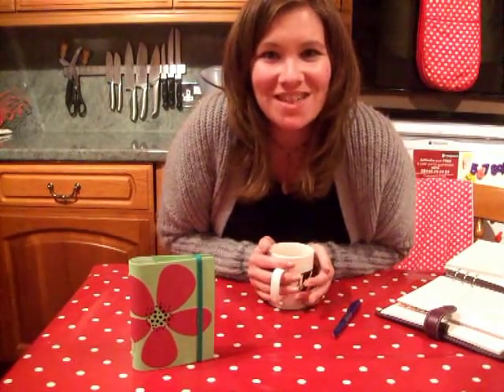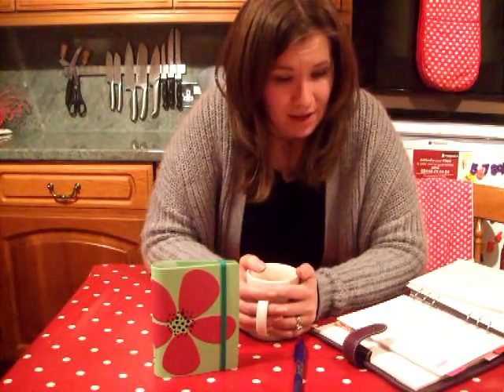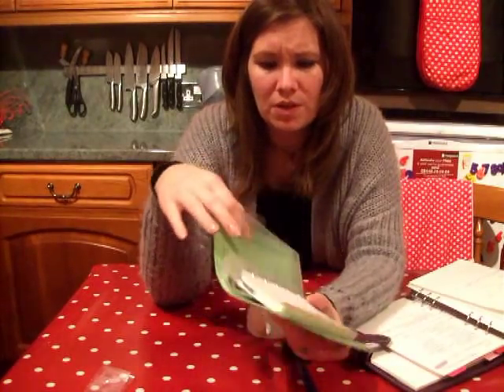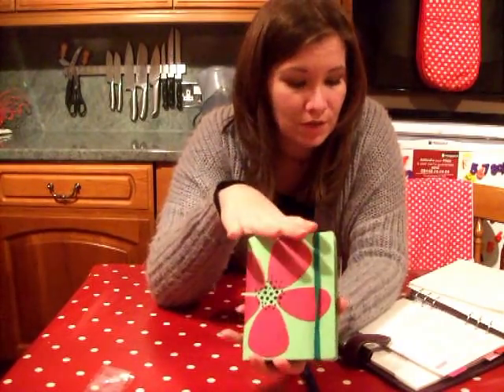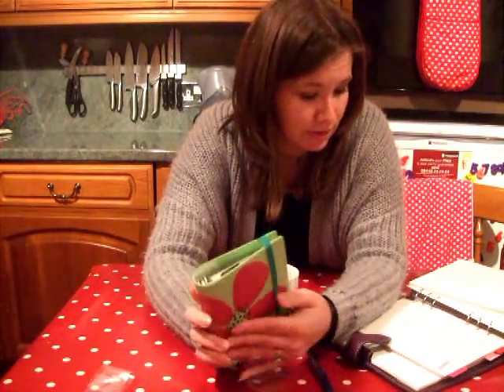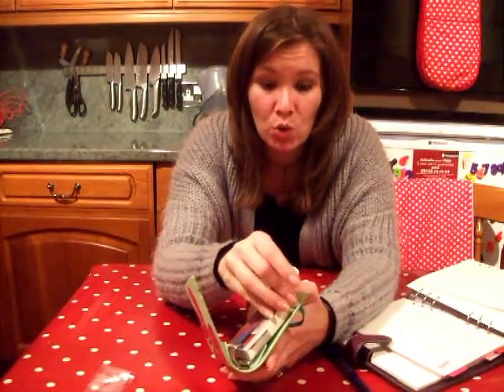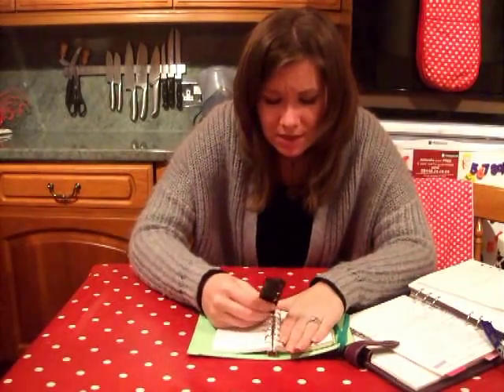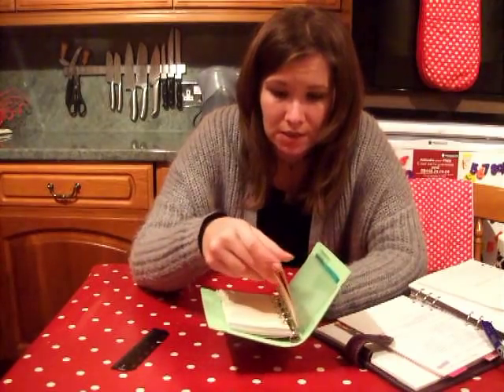Pocket Filofax-a-long series |Ep01| How to use a pocket filofax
The first of the Pocket Filofax-along series.
I talk about how you might use a pocket size organiser
and prompt you to think about what sections you might want to use and gather supplies to make dividers.

I will list the uses I mentioned over on the blog and link it here when it's up.

I'll be back on Monday to show you how to make custom dividers and how to laminate.